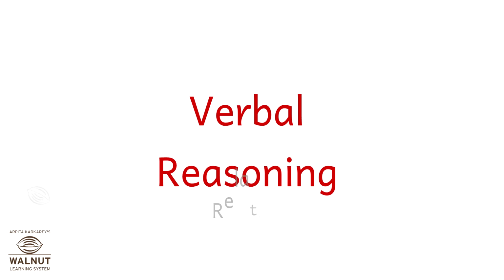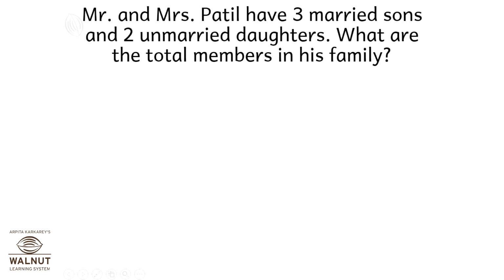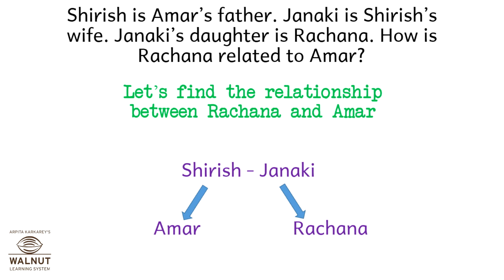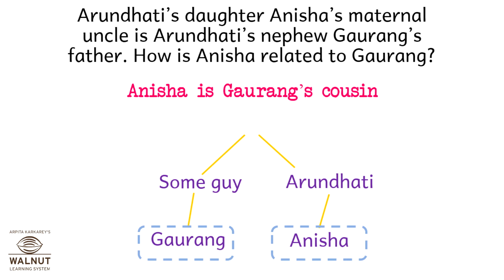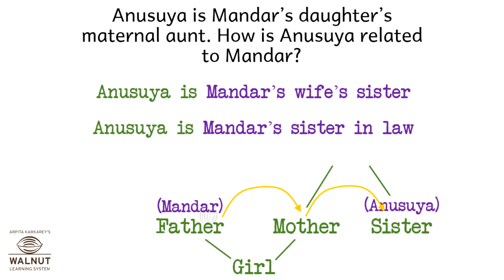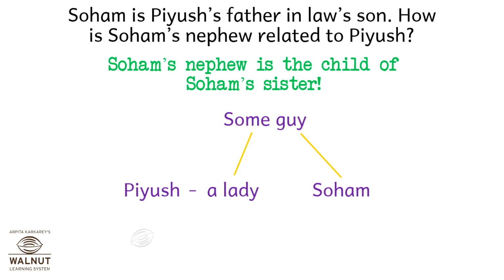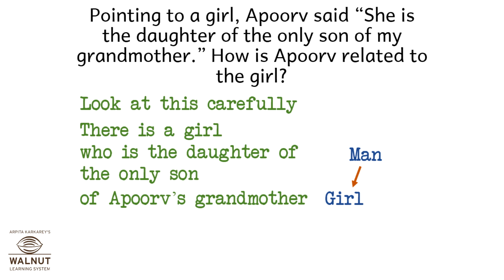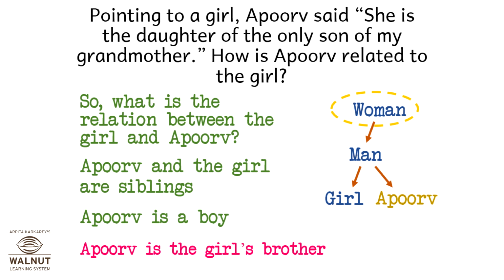5 Scholarship - Intelligence - Verbal reasoning - Relations